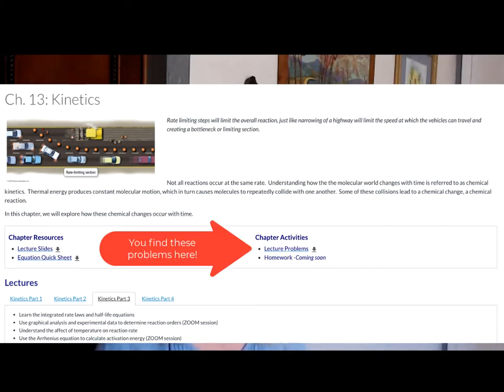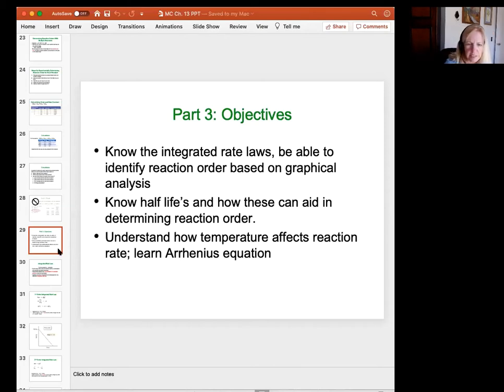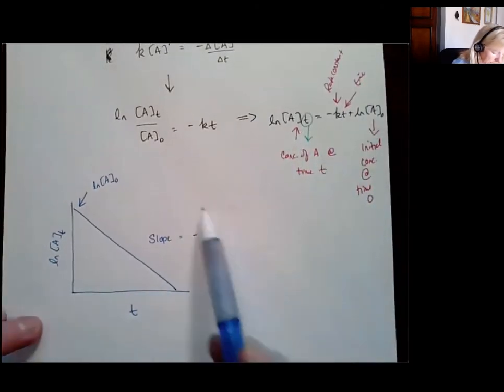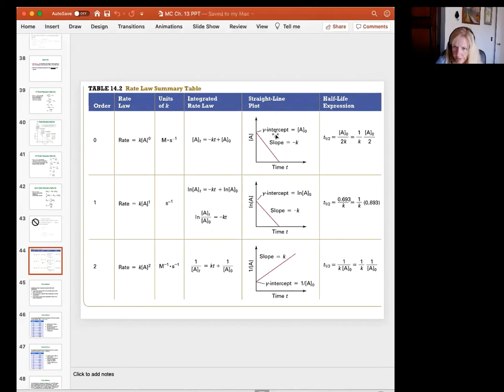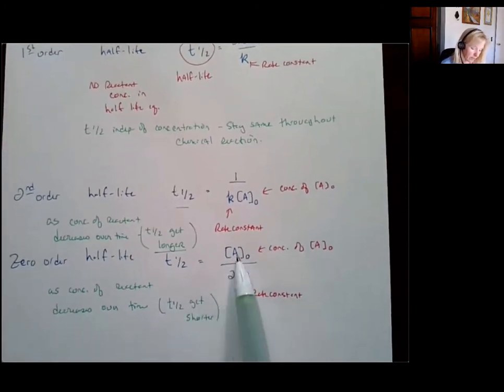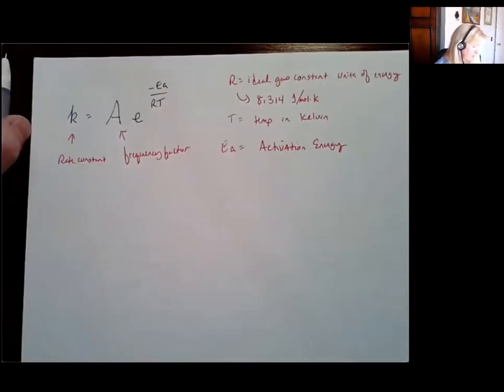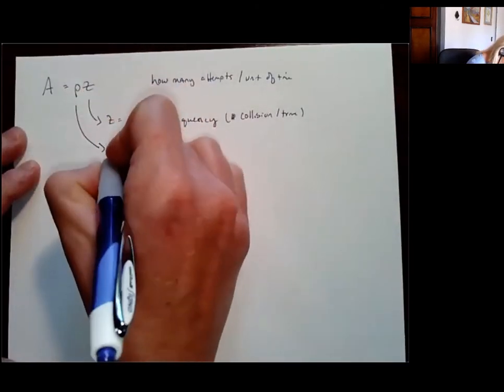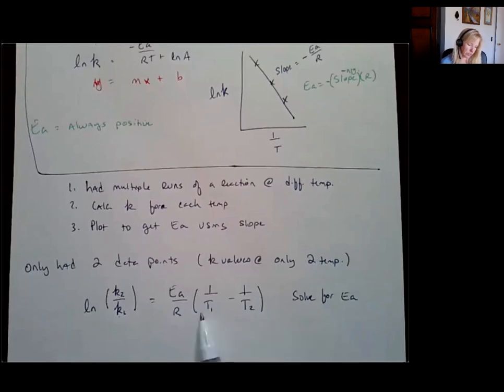Kinetics Part 3